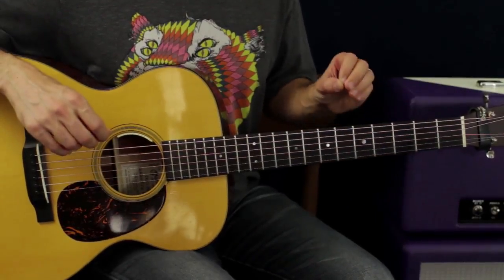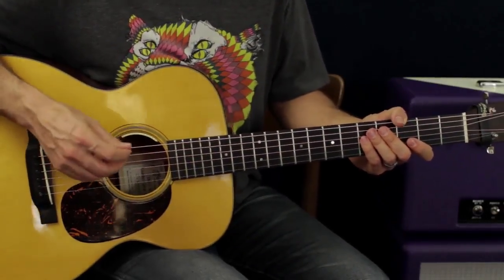5 Quick tips to Improve your acoustic guitar playing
For a FREE video lesson series with more strum patterns

Learn to play The Signature Johnny Cash strum pattern (beginner acoustic Guitar)

In this guitar lesson you will learn some cool strum patterns and strumming techniques that will get you sounding great in 4 minutes

5 Tips For Being A Smarter Acoustic Guitar Player and also How to Improve Your Guitar Strumming.

In 5 minutes you will learn several acoustic guitar tricks & tips

Top 5 Things Every Intermediate  Acoustic Guitar Player Should Know
5 Quick tips to Improve your acoustic guitar playing